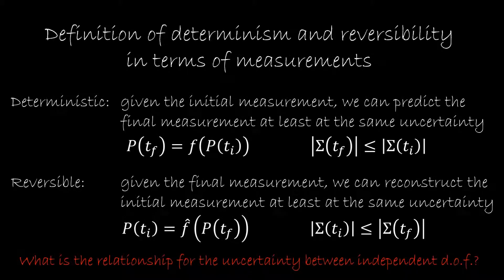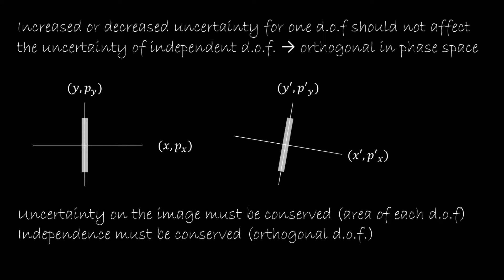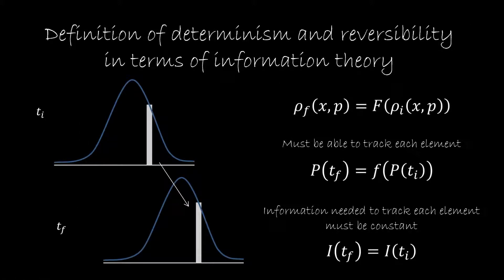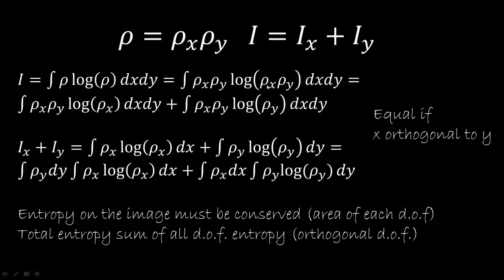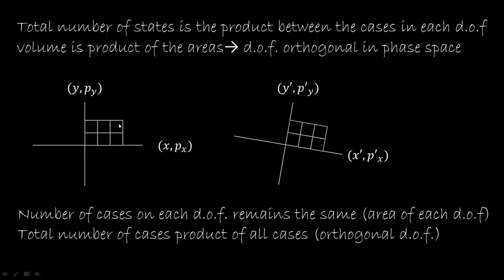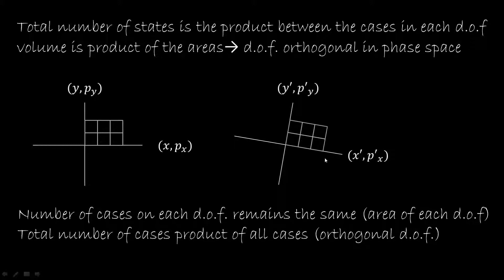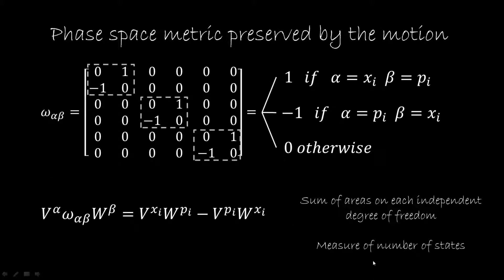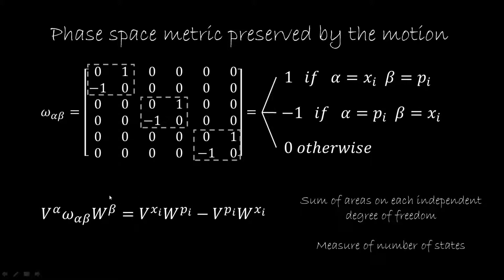Understanding Hamiltonian mechanics: (7) Multiple d.o.f. reprise